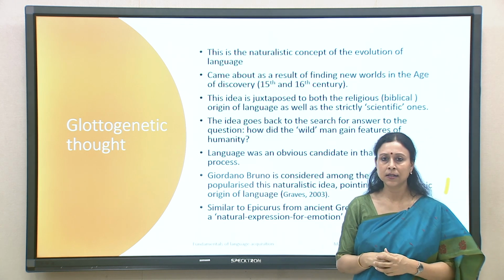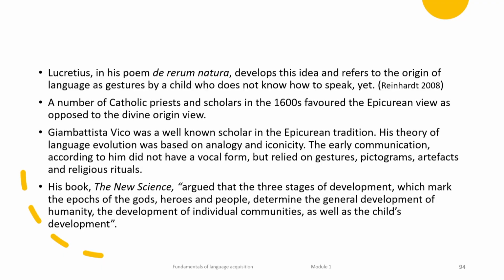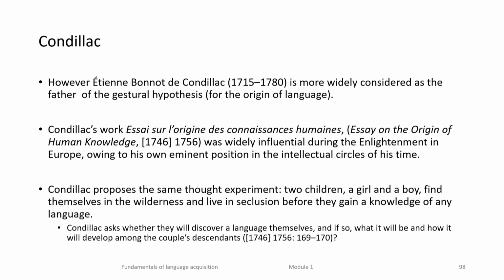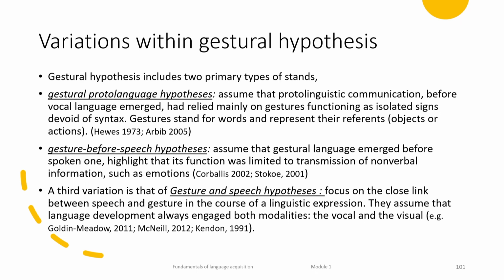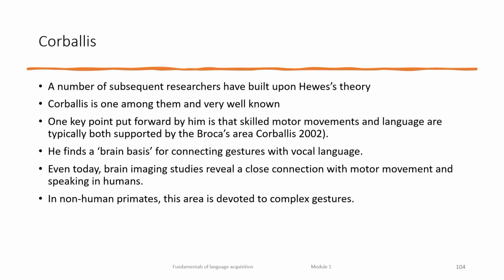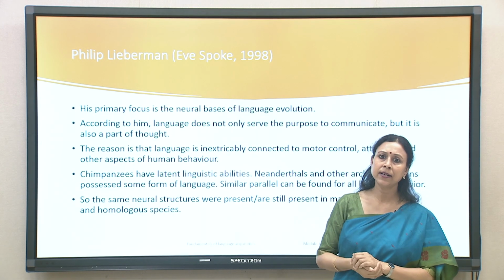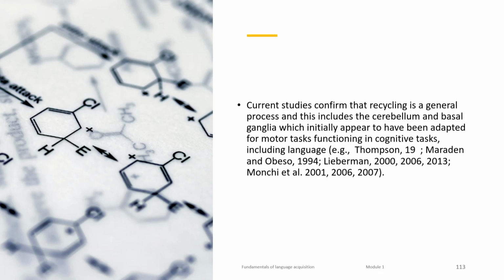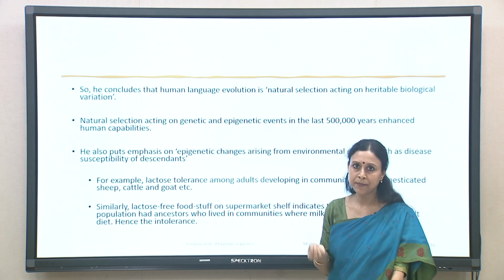Lec 4: Gestural theory of language evolution